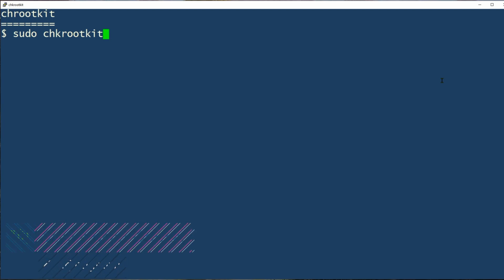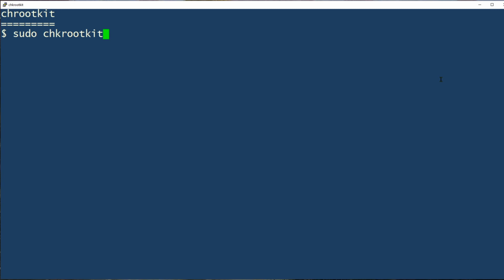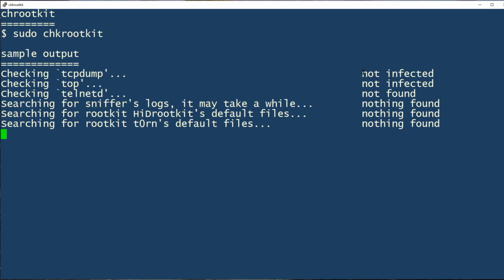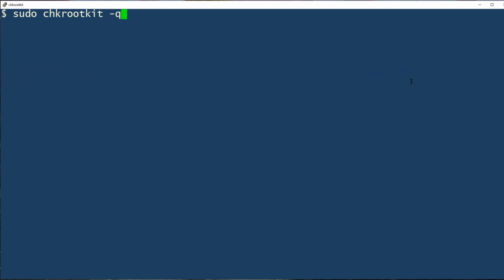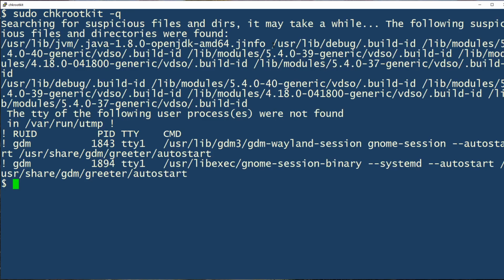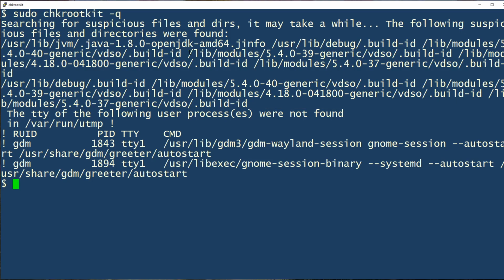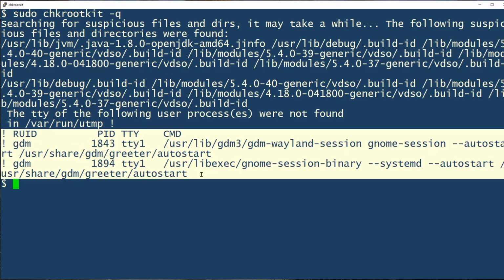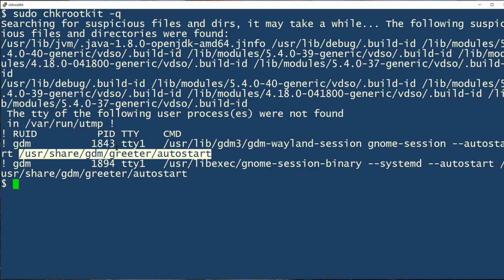How to use the chkrootkit command: 2-Minute Linux Tips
In this Linux tip, we’re going to look at the chkrootkit command. It’s a command that will examine your system for rootkits -- generally malicious software that enables unauthorized access to a system.